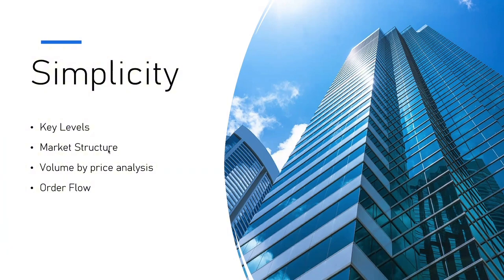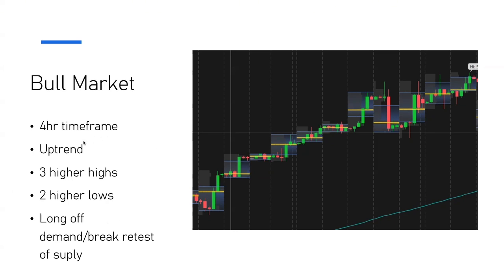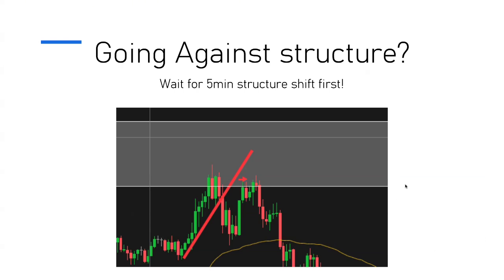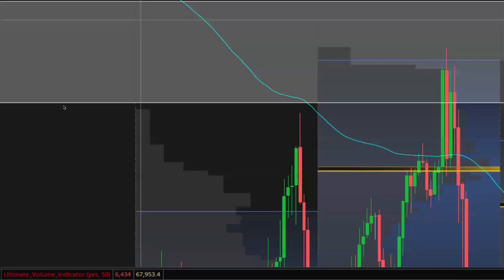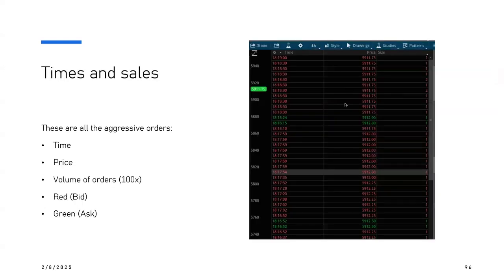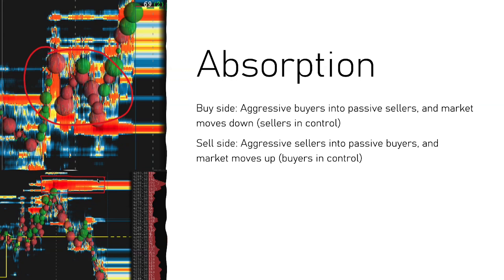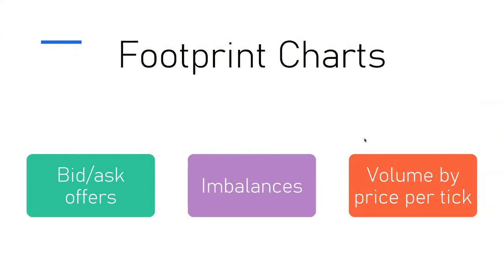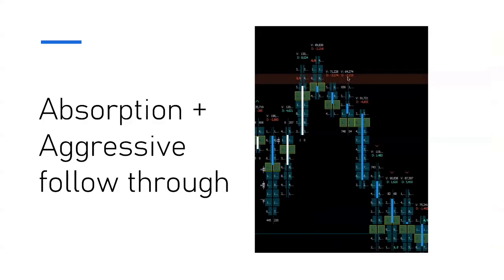The Only Technical Analysis Video You Will Ever Need